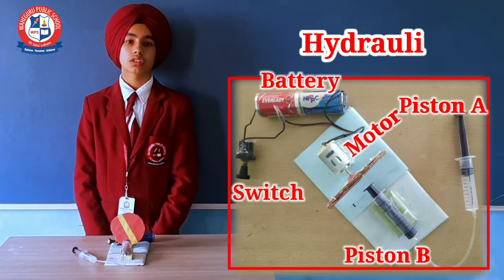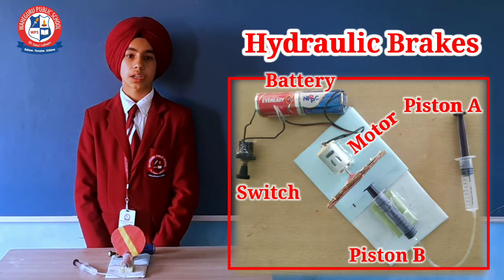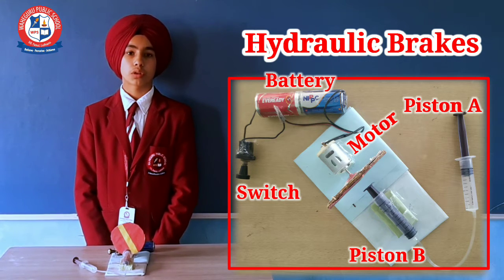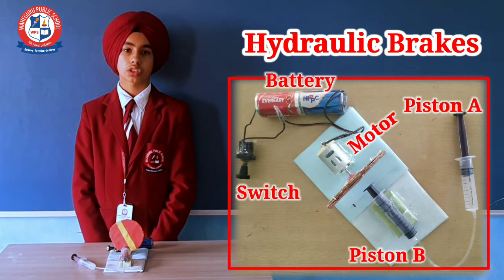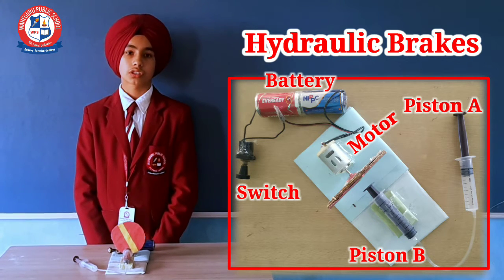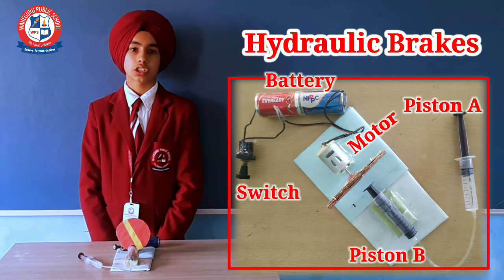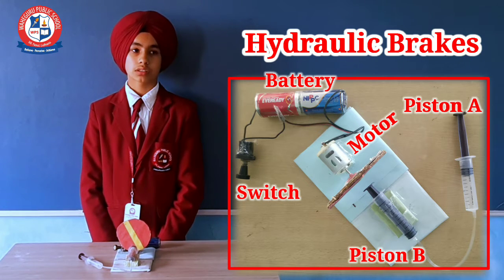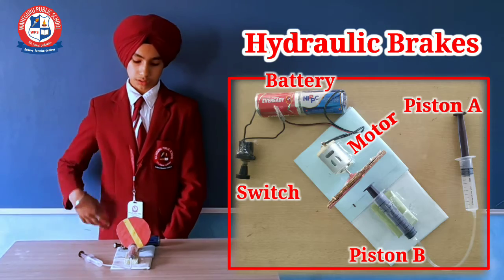How does hydraulic brakes work? Hydraulic brake project by wps student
In hydraulic brake system, when the brake pedal is pressed, a pushrod exerts force on the piston(s) in the master cylinder, causing fluid from the brake fluid reservoir to flow into a pressure chamber through a compensating port.
highlights in the video
What are hydraulic brakes?
Are hydraulic brakes better than mechanical?
What are the advantages of hydraulic brake?
hydraulic brake system class 7th